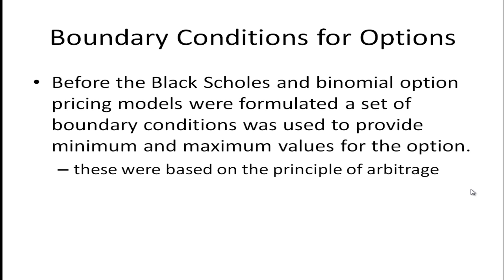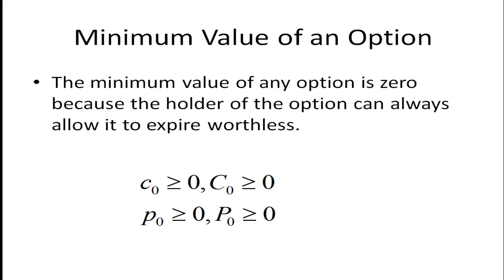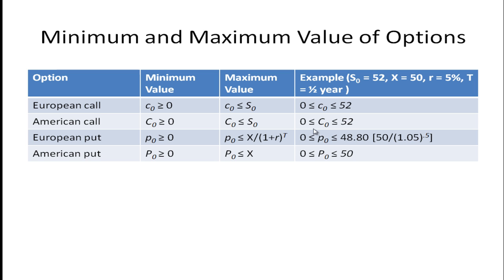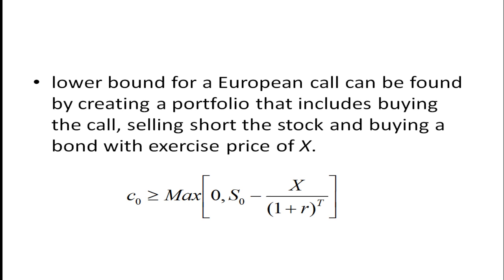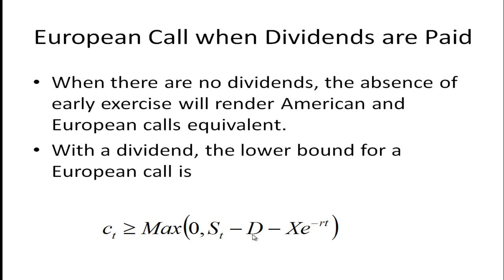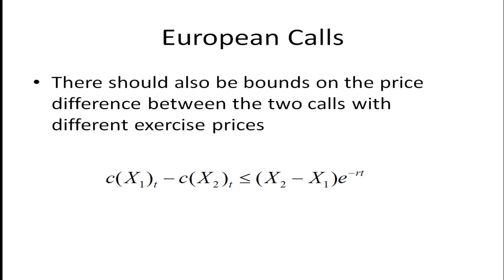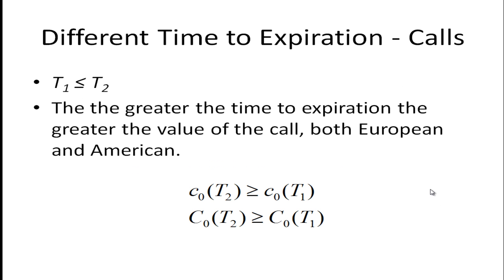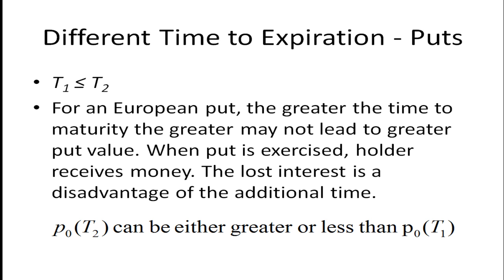Boundary Conditions on Options